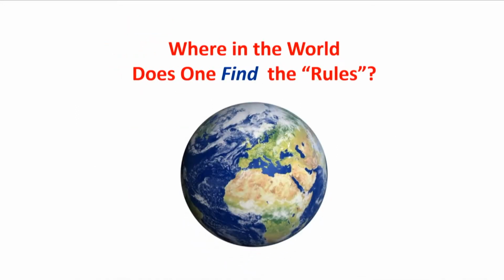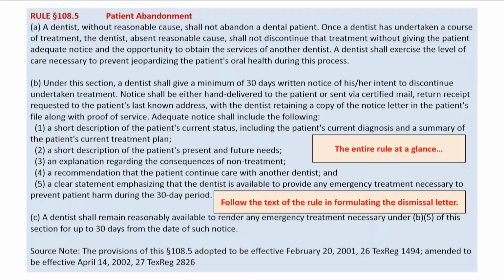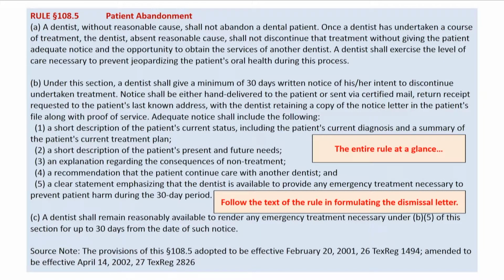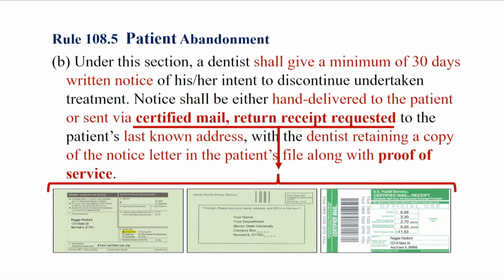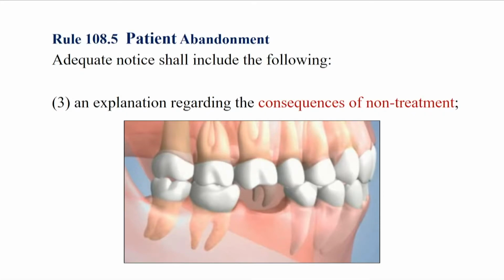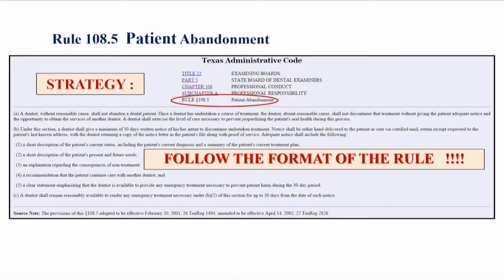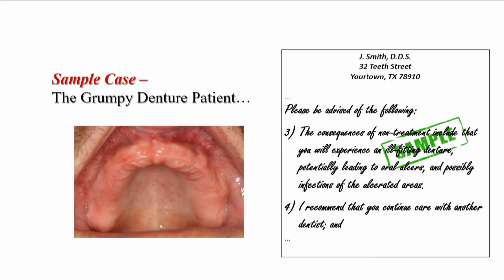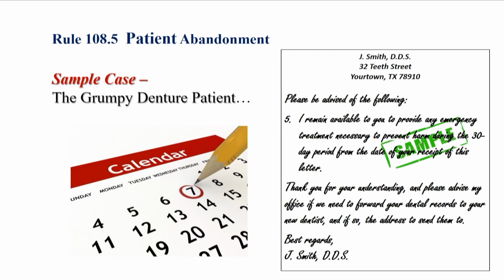DENTAL PRACTICE RISK MANAGEMENT THROUGH REGULATORY COMPLIANCE, PART 4